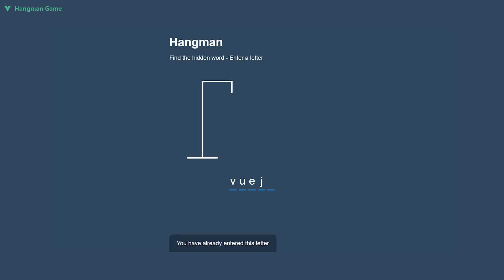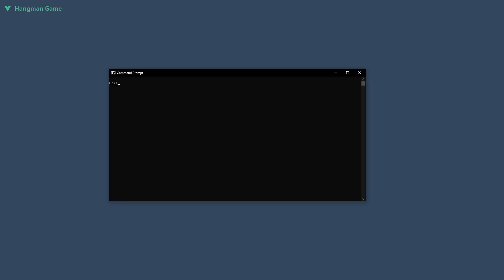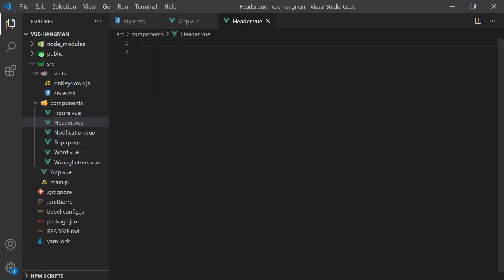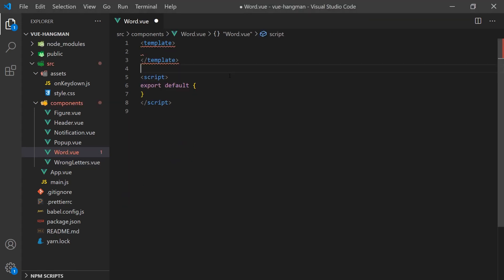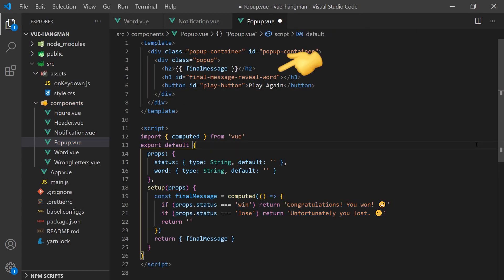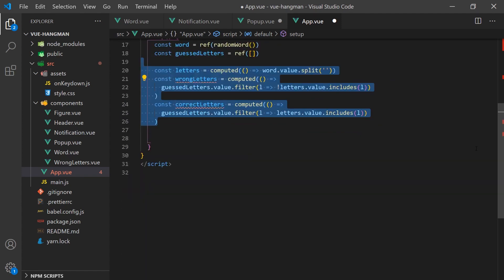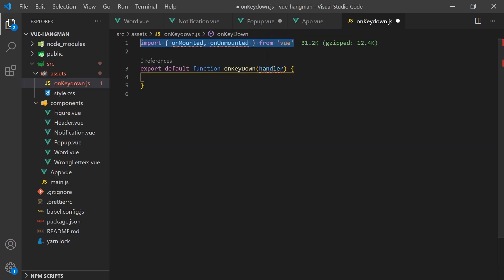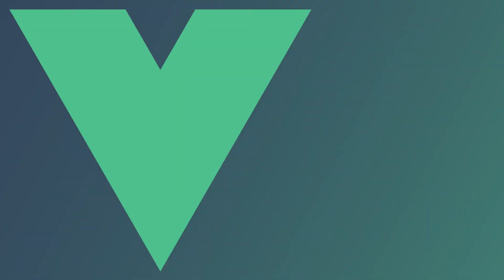Building Traversy Media Hangman game in Vue 3 using the Composition API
In this video, we will be converting a hangman project created by Brad Tranvely into a Vue 3 project using the composition API. This project comes from his course called 20 web projects with vanilla javascript and he has also posted a video about converting this project into a modern react app.

We will not be changing any of the app's functionality but instead, we will be breaking it down into components and reimplementing the logic in Vue. We will be using many new techniques introduced in Vue 3 such as creating a reusable function that handles the keypress event. This function can then be used in any of your future projects. You should stick around util the end to see how to do that. This video assumes you already have a basic understanding of the Vue 3 Composition API, which if you have been following the Vue 3 series you should have, otherwise I recommend you check the Vue series.

⭐ TIMESTAMPS ⭐
0:00 - Intro
0:59 - Project setup
1:14 - Component break down
2:02 - Hangman Figure
2:33 - Wrong Letters
2:53 - Word
3:10 - Notification
3:30 - Popup
4:19 - Game Logic
5:25 - Key down event
6:28 - Conclusion

You & I by Soyb & Amine Maxwell